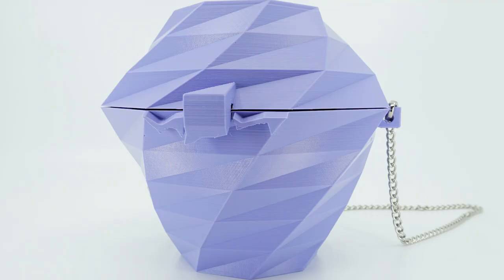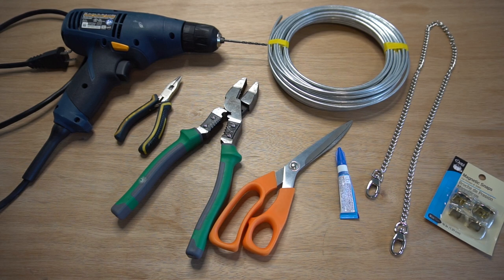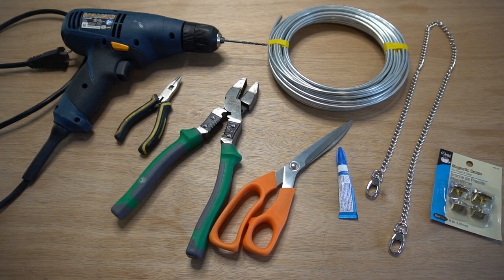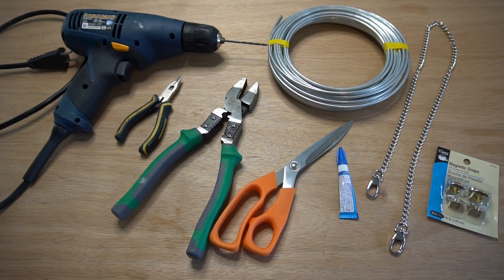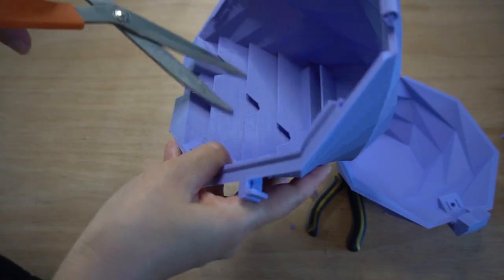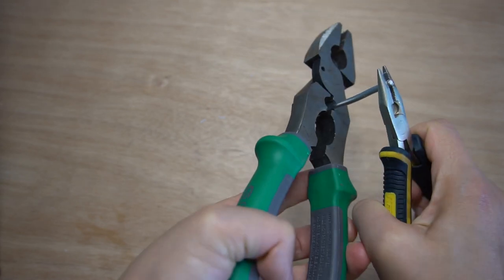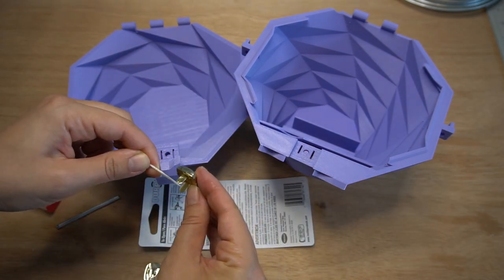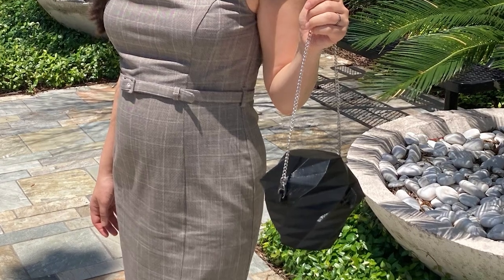3D Printed Geometric Purse Tutorial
Tools you will need include:

- A drill with an 1/8th inch drill bit
- Pliers
- Wire cutter
- Standard scissors

Notions you will need include:
- 12 gauge wire,
- Super glue, any will do
- Purse chain. I recommend 26” (66 cm) definitely not less than 16.5" long (41.9 cm) you can find these on Amazon, the one I am using is from Emmaline
- Magnet snaps from Dritz that are ¾” square. They are generally available in fabric stores or you can buy it